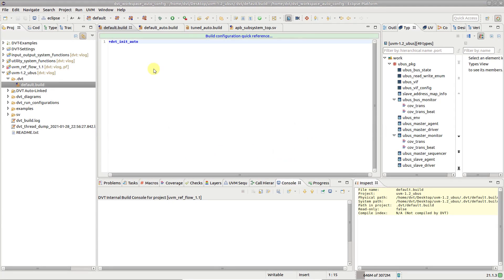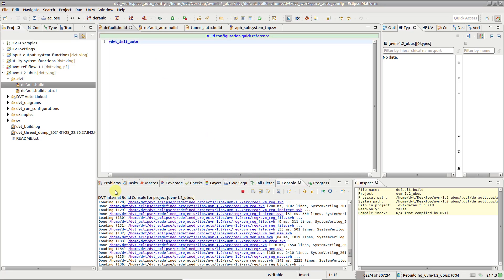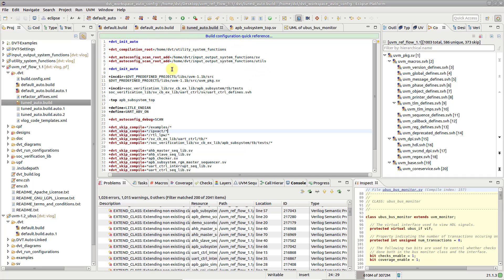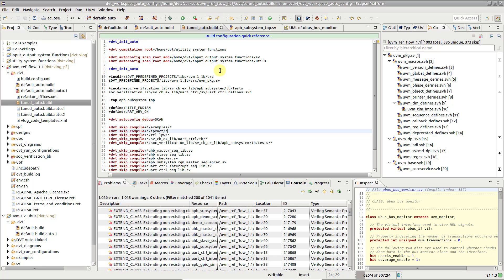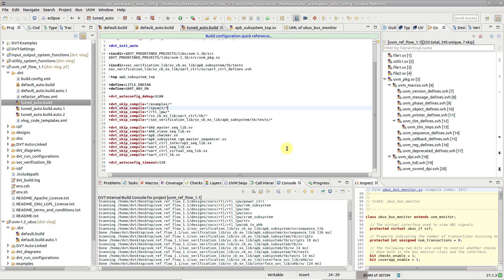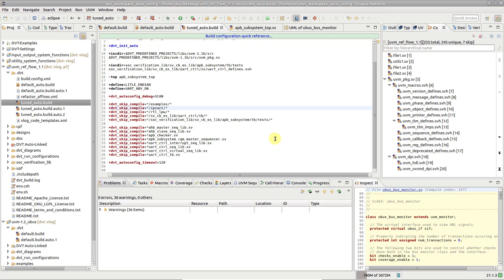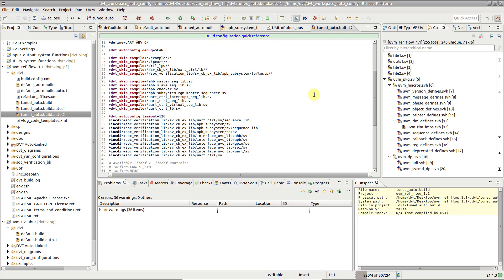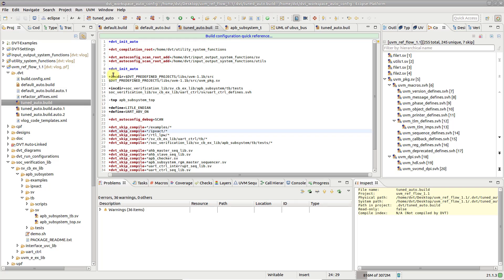How Automatic Build Configuration Works in the DVT Eclipse IDE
Effortlessly bring up a project in DVT using the automatic build configuration feature.

Instead of manually specifying lists of files, incdirs etc., you can simply use one or more +dvt_init_auto directives in the project's build configuration file. Depending on the project layout and particularities you can further tune the auto-configuration to achieve a cleaner compilation.